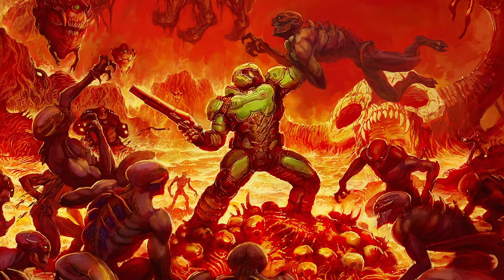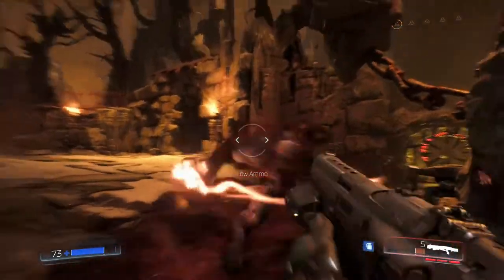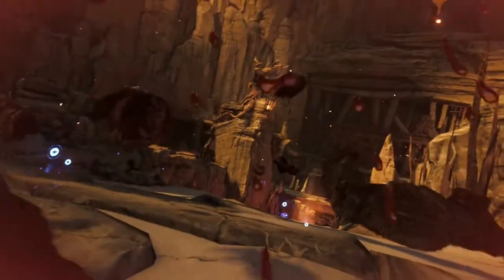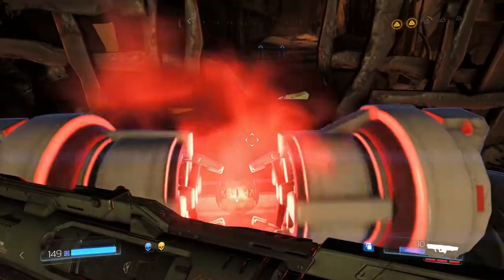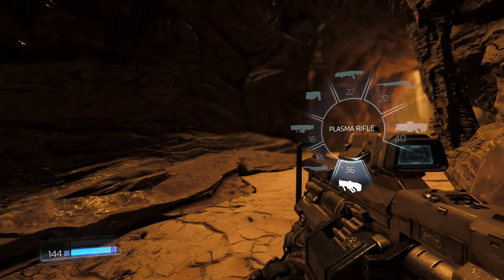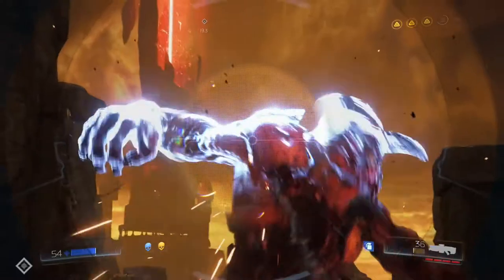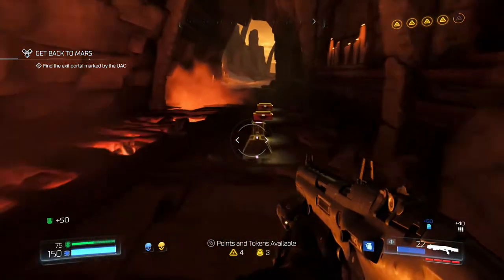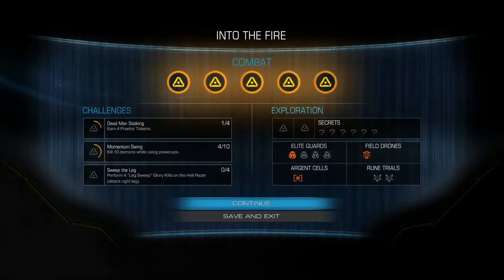DOOM 2016 Walkthrough - Into The Fire - Episode 5